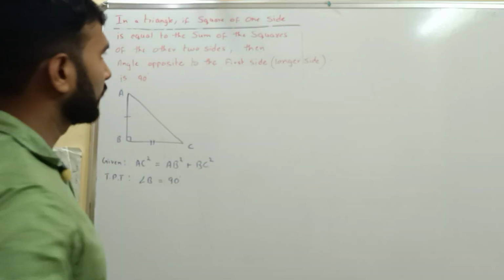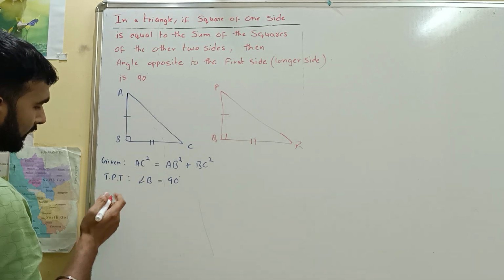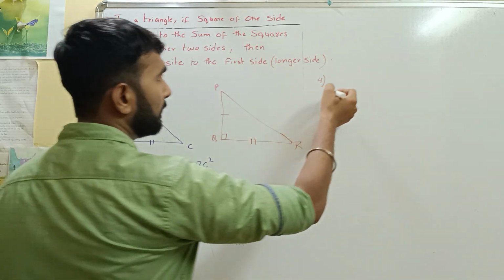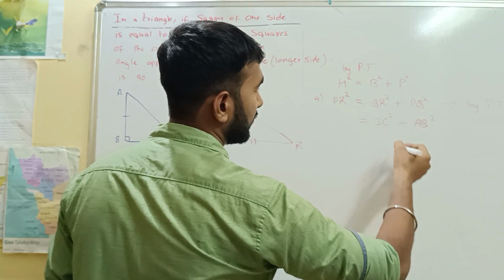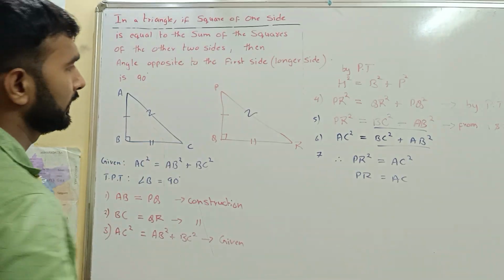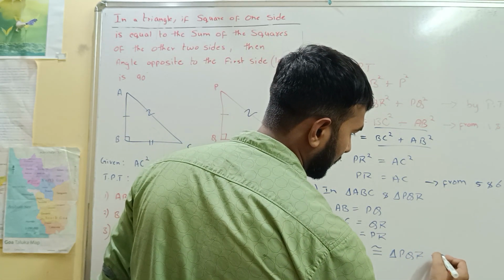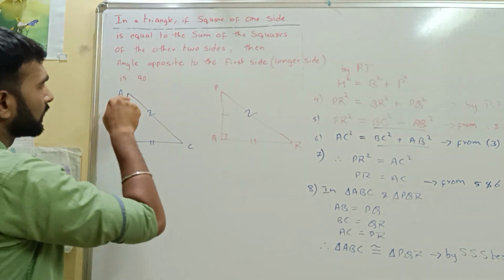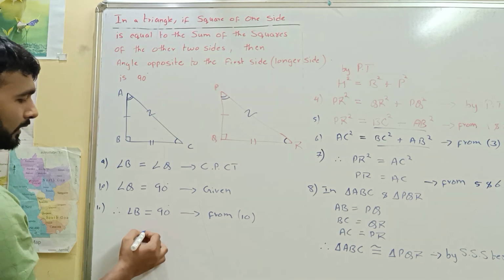Theorem 03 : Converse of Pythagoras | Triangles |class 10 | Goa Board | Ncert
Theorem 03 : Converse of Pythagoras | Triangles |
class 10 | Goa Board | Ncert